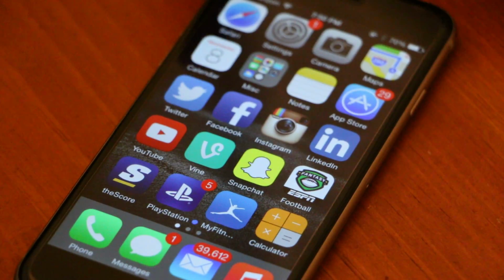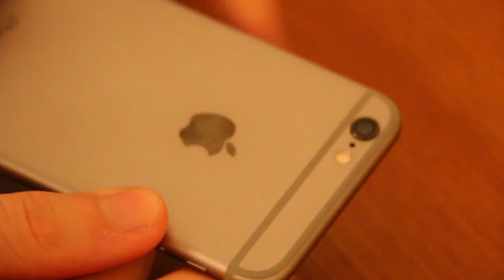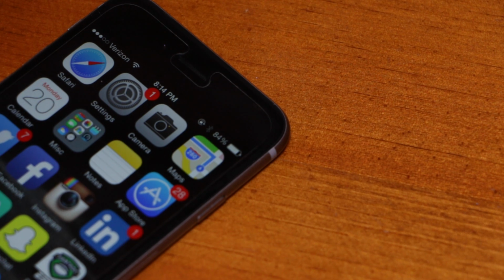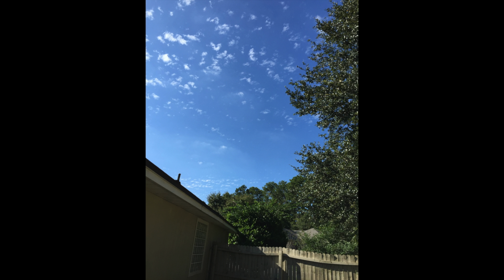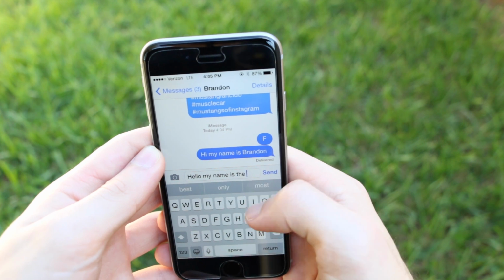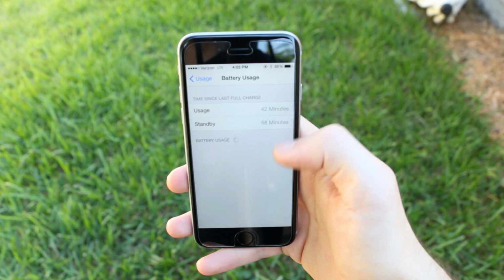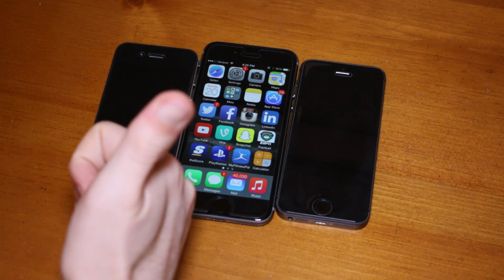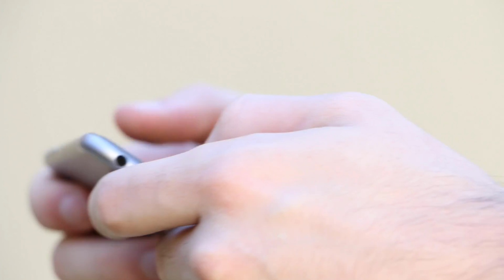Apple iPhone 6 Review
The iPhone 6 is the best iPhone Apple has ever crafted. Find out why in this full, in-depth review.

About DailyiFix:
DailyiFix is an iPhone, iPad, iPod, and iOS Blog that posts news, jailbreak guides, reviews, hacks, tweaks, and much more!
Give it a visit, you won't be disappointed.

iphone 6 review
iphone 6 plus review
2014 iphone review